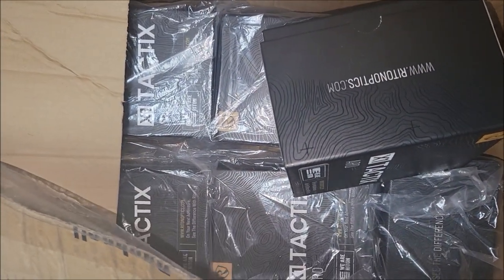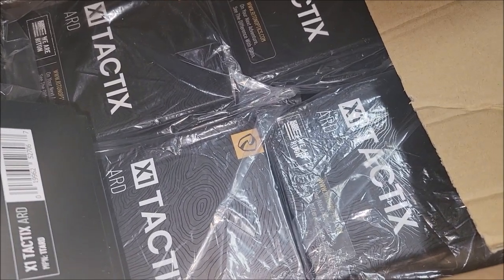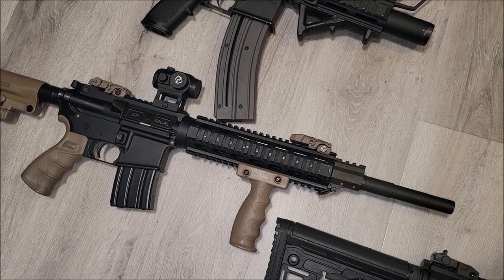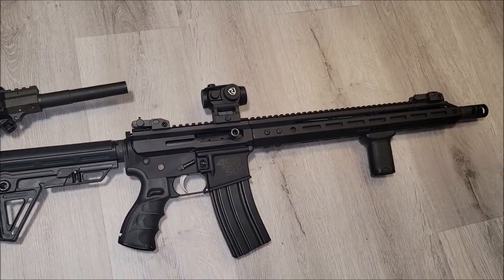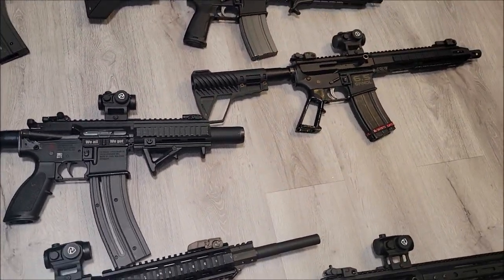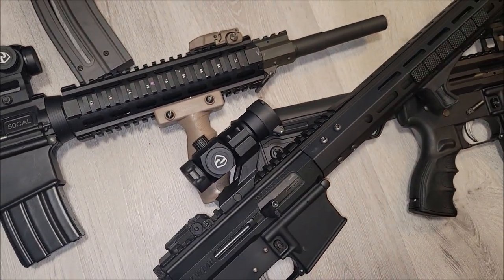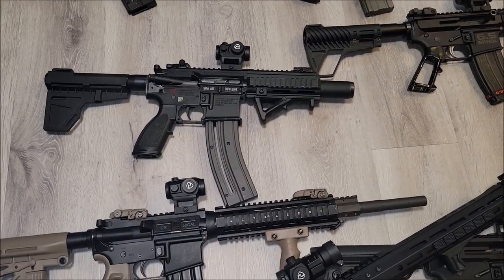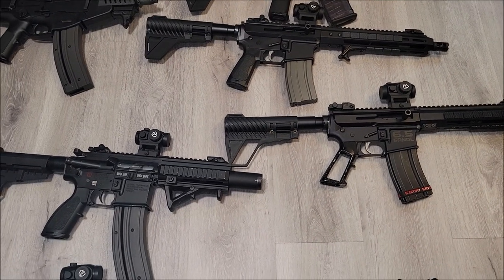WE LIKE TO BUY IN BULK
LINKS FOR HOLSTERS NO AMMO OR FIREARM SITES